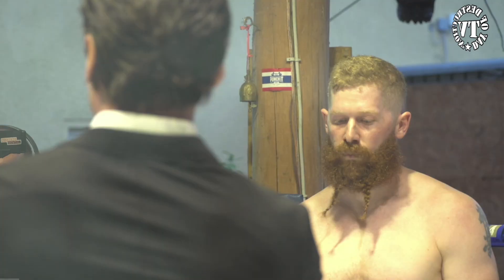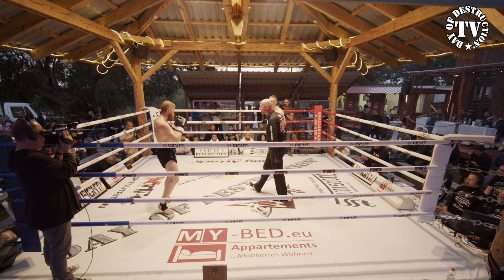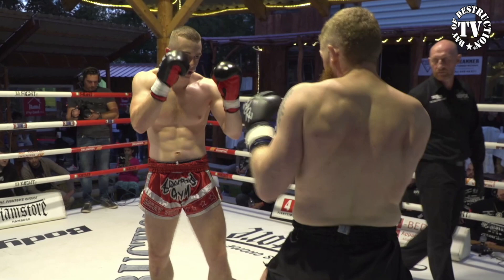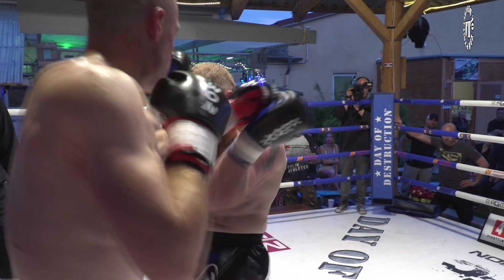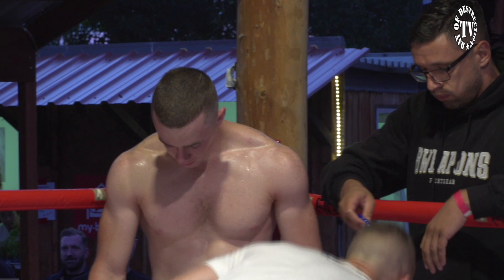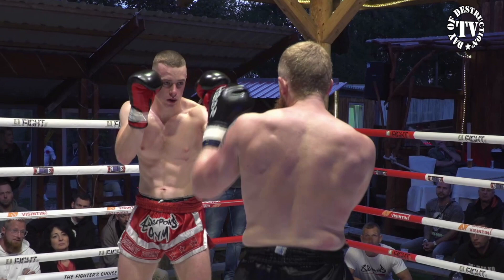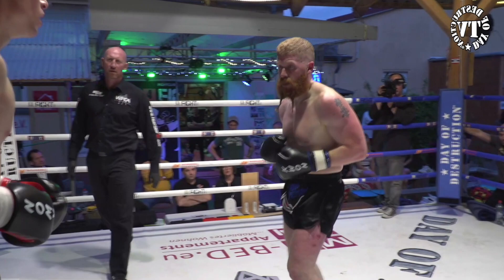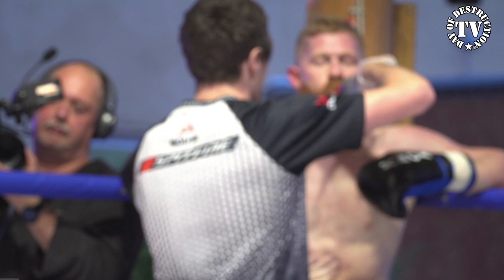K-1 Rules at Day of Destruction 16 - Bernard Müller vs Soan Noack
Kickboxing fight under K1 rules at DoD 16 between Soan Noack fighting out of 8 Weapons Gym based in Leipzig versus Bernard Müller representing Spitfire Gym in Berlin. Fantastic display of two well-trained fighters in the Day of Destruction - Ring. The DoD - Fight Series is always interested to match up well educated fighters and give them a stage to show their fighting skills & their will to win. This Day of Destruction - Fightnight was a cooperation between the prestigious World Boxing Council - Muay Thai and the World Full Contact Association which has his headquarter in the Netherlands. Special thanks goes to Gary Barrett & Justin Pulka for the expert commentary at ringside! The footage is copyright protected by Day of Destruction TV.